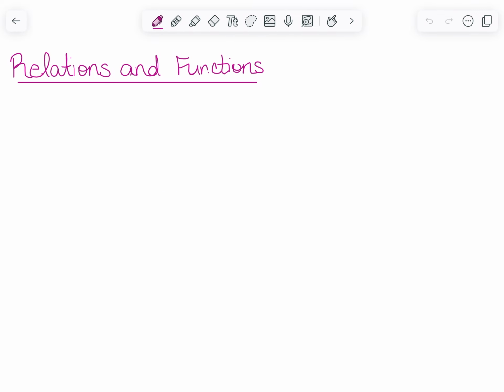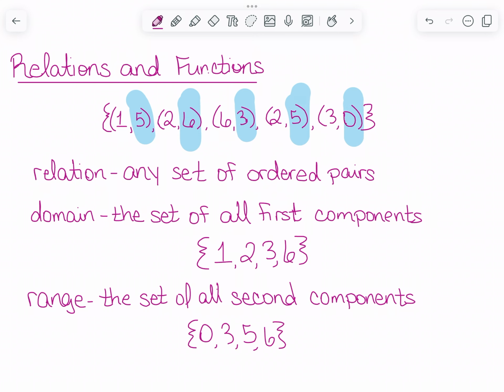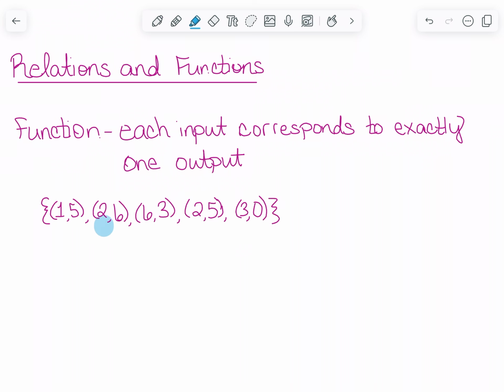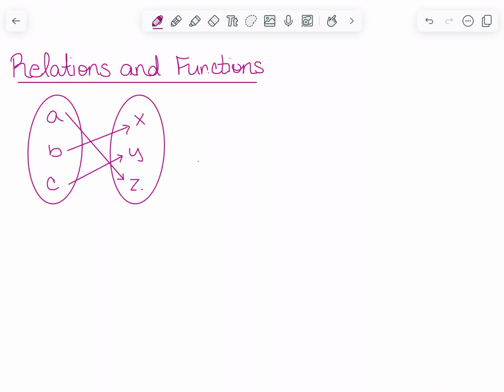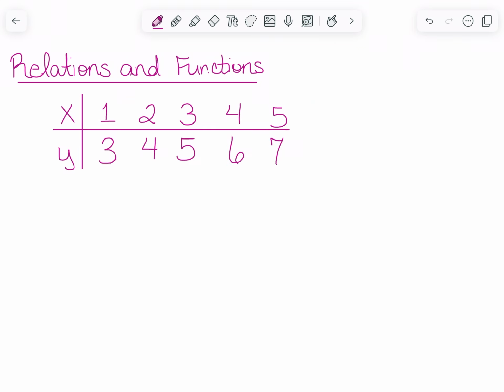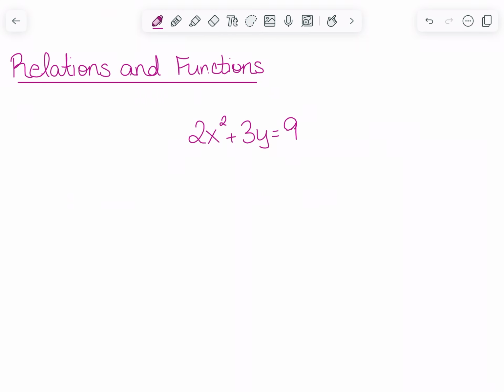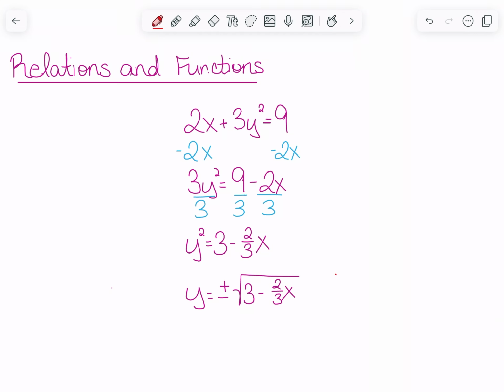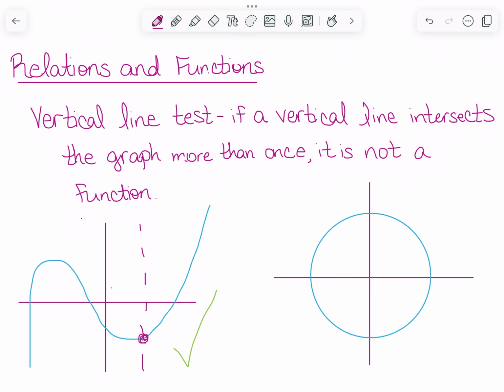Relations and Functions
In this video I define a relation and a function. I also define the domain and range of a relation. I show how to determine if a relation is a function. I show examples of lists of ordered pairs, arrow diagrams, tables, equations, and graphs.